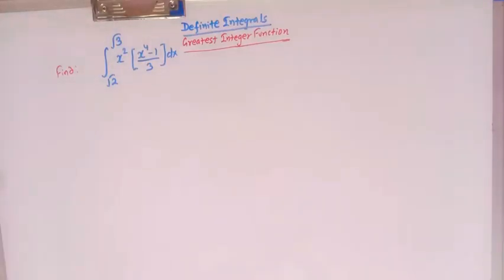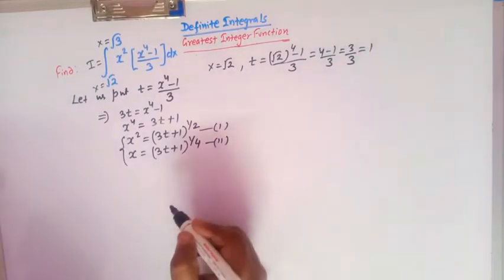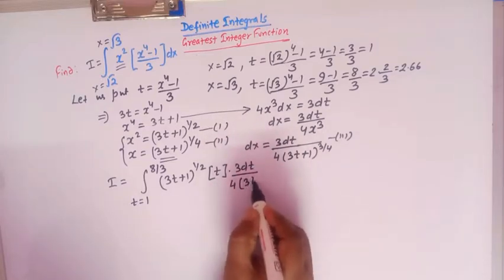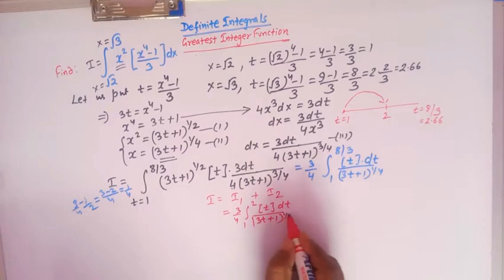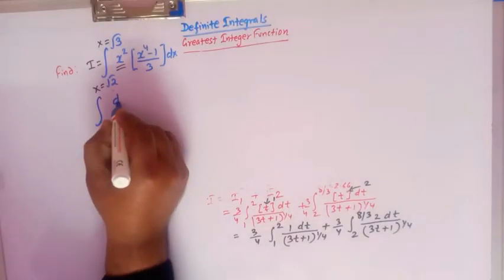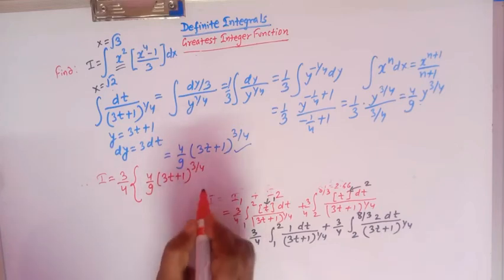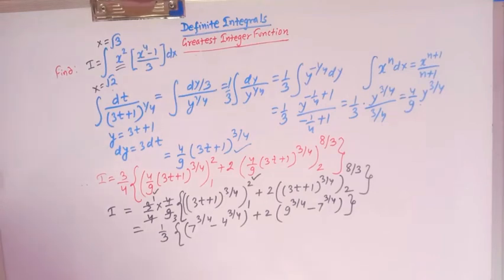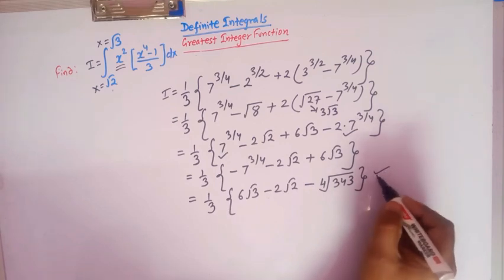Definite Integral of greatest Integer Function (Part 44)